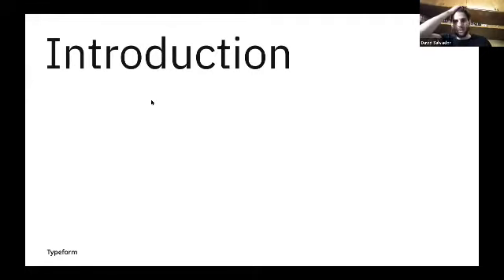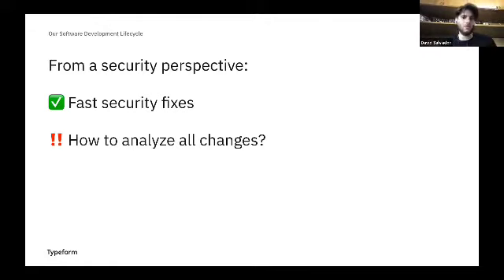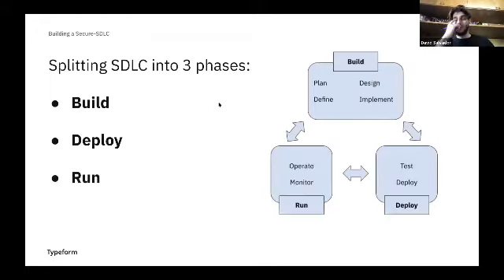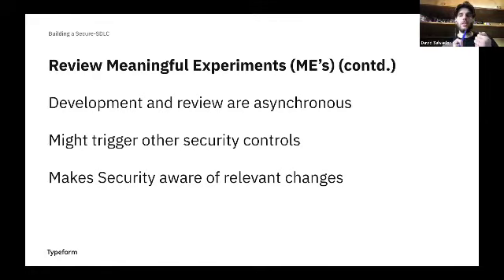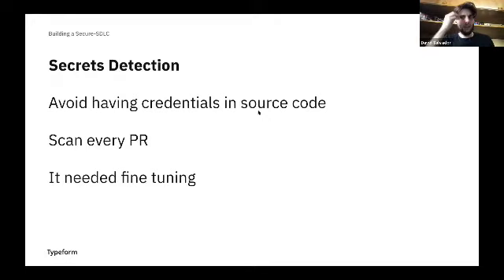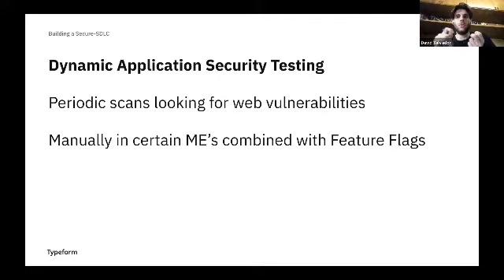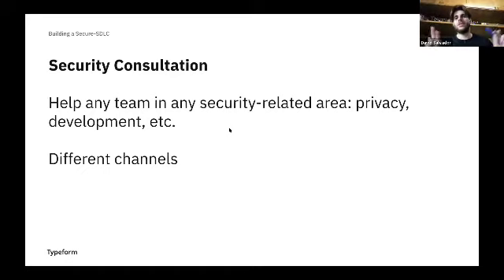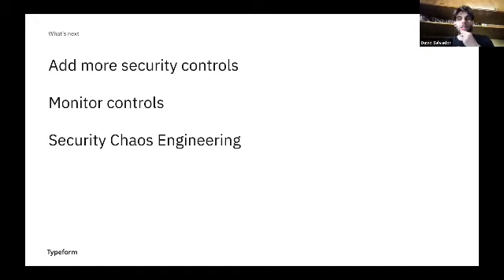Security in Agile Development, use Case in Typeform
Tittle : Security in Agile Development, use Case in Typeform

Authors
Pau Julià, David Salvador and Marc Peña

ABSTRACT
Software development methodologies have evolved during the last years to reduce the time to market to the minimum possible. Agile is one of the most common and used methodologies for rapid application development. As the agile manifesto defines in its 12 principles, one of its main goals is to satisfy the customer needs through early and continuous delivery of valuable
software. Significantly, that none of the principles refers to security. In this paper, we will explain how Typeform integrates security activities into the whole development process, reducing at the same time the phases on the S-SDLC to reduce friction and improve delivery while maintaining the security level.

Security, S-SDLC, SDLC, AGILE, Development, Methodology, Use Case.